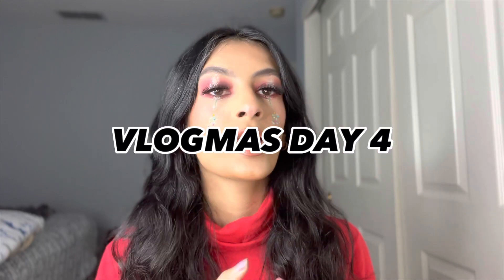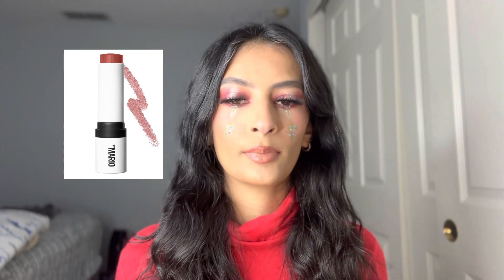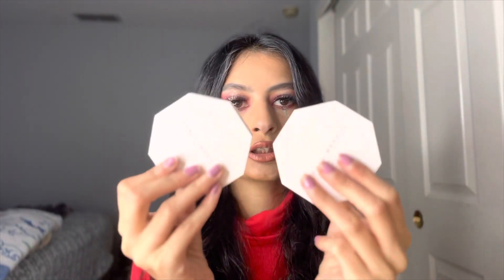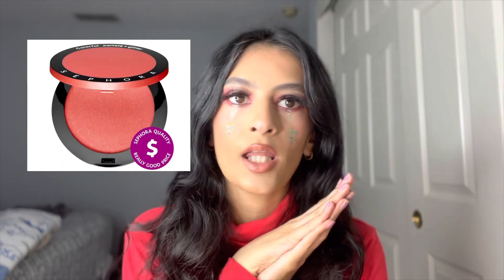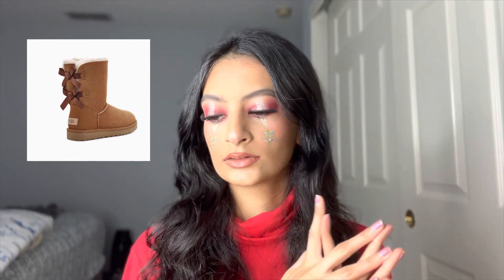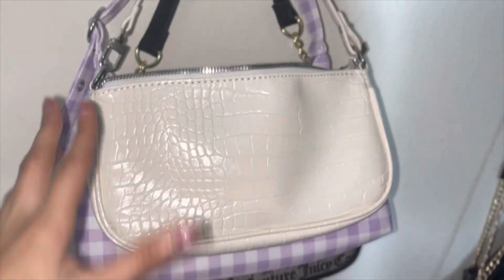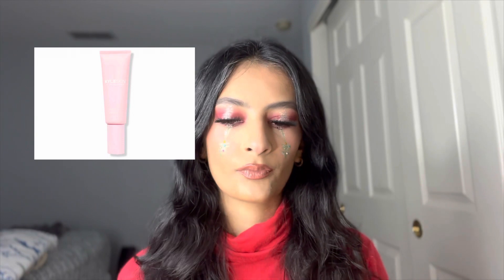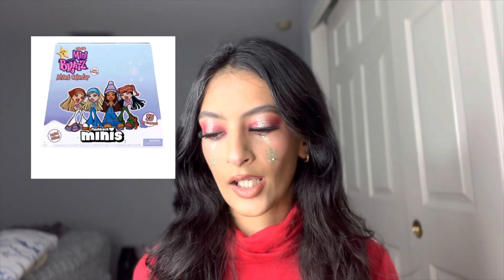VLOGMAS DAY 4: WHAT I WANT FOR CHRISTMAS?? 2022 🎁🎄❄️⛄️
Hey Beauties!! 🎁

In this video, we are going to be talking about what I want for Christmas. Mostly is all make up because I wanna try so many makeup brands and make up products but I also just want to share with you guys what I want for Christmas. And it would be a fun video and also could help you guys to what you guys want for Christmas and I will list everything down below as well like the links and prices. ⬇️⬇️
🎁SOCIALS🎁
❄️PRODUCTS❄️ link,prices!!

BEAUTY:
- Fenty Beauty lip glosses bomb trio (PRICE: $38)
- elf cosmetics halo glow foundation (PRICE: $14) at target
- MakeupByMario lip kit (PRICE: $20)
- MakeupByMario soft pop blush stick (PRICE: $28)
- MakeupByMario master matte eyeshadow palette (PRICE: $48)
- Juvia’s Place blush duo (PRICE: $18)
- Rare beauty liquid blushes (PRICE: $20)
- Rare beauty mini kind words lip kit (PRICE: $20)
- Rare beauty bronzer stick (PRICE: $23)
- Kylie cosmetic pressed powder eyeshadow palette (PRICE: $32)
- Dior backstage eyeshadow palette (PRICE: $49)
- Fenty Beauty killawatt highlighter (PRICE: $38)
- Kiko Milano lip gloss (PRICE: $11.99)
- Nyx Cosmetics can’t stop won’t stop matrifying powder (PRICE: $9.50)
- Sephora Collection Blushes (PRICE: $14)
- Glossier cloud paint (PRICE: $20)
- LA girls soft matte cream blushes (PRICE: $5.99)
- Charlotte Tilbury Hollywood contour wand (PRICE: $40)
- Haus Labs foundation (PRICE: $45)
- Dior backstage glow blush (PRICE: $39)

SHOES/BOOTS:
- Uggs boots Bailey bow || (PRICE: $200)
- White Boots (Shein, Macys, Doll kills, Kohl’s, Timberland, DSW)

BAGS/PURSE:
- Mini rhinestone evening bag shein (PRICE: $12)

PERFUMES:
- Kayali Perfume (PRICE: $85)
- Juicy Couture Viva La juicy Eau da parfum set (PRICE: $88)
- Mod Ariana Grande perfume (PRICE: $68) ulta beauty

SKINCARE:
- fenty beauty bright fix eye brighter (PRICE: $26) ulta beauty
- Kylie skin face moisturizer (PRICE: $25) ulta beauty
CLOTHES:
- Victoria secrets pjs sets (PRICE: $35)
- Pink puffer jacket (PRICE: $53) pretty Little things ￼

CANDLES:
- Gingerbread frosting (PRICE: $5.00) target
- Christmas cheer candle (PRICE: $5.00) target
- Bright Christmas morning (PRICE: $15.50) bath/body works

ADVENT CALENDARS:
- bratz flashback mini collection (PRICE: $51.99)
- Hello kitty milk chocolate countdown (PRICE: $2.50)
- LA colors holiday edition (PRICE: $9.98)